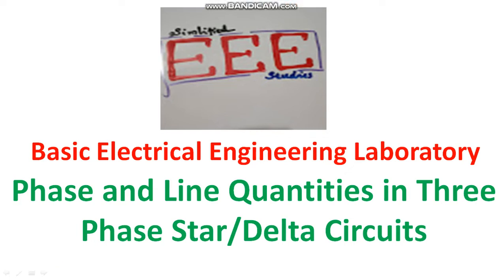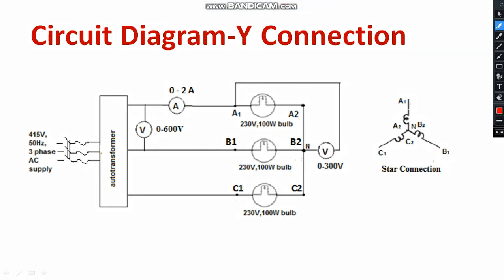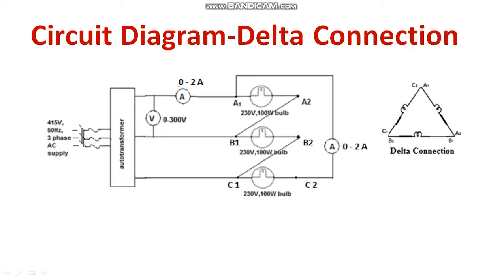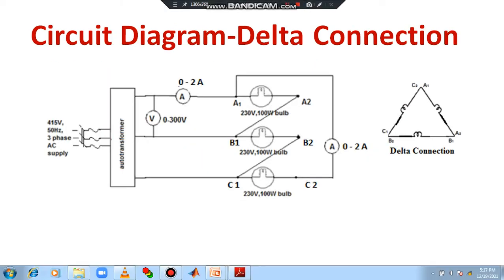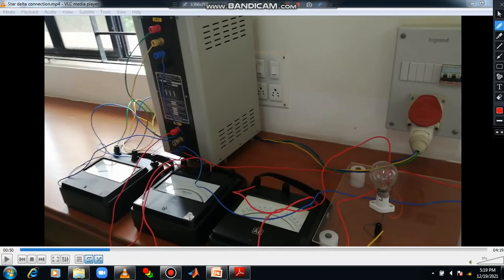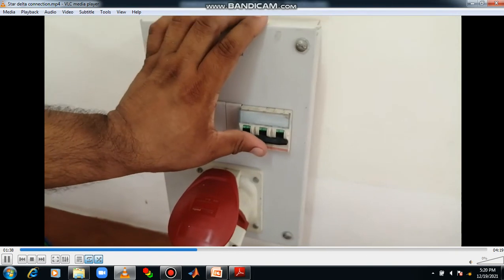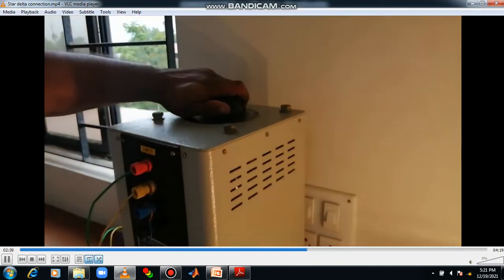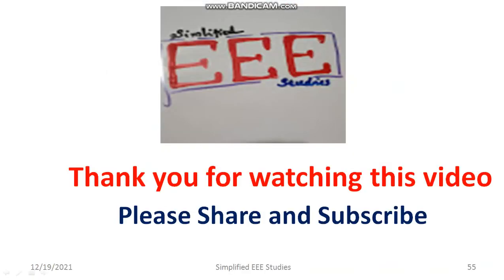Experiment on measurement of Line and Phase Quantities of Star and Delta Connected systems|VTU BEE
Basicelectricallaboratory Experiment VTU Star-deltaconnection
Hello all,
In this video, I have explained the demonstration of measurement of Line and Phase Quantities of Star and Delta Connected systems.

Module 2: Single Phase Circuit & Three Phase Balanced Circuits

Module 3: Single Phase Transformer & Domestic Wiring

Happy Learning!